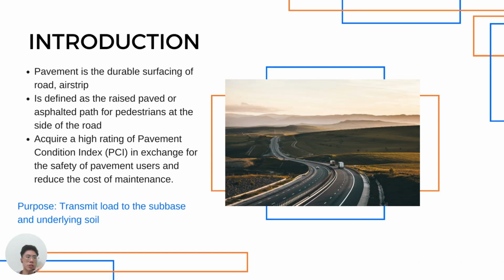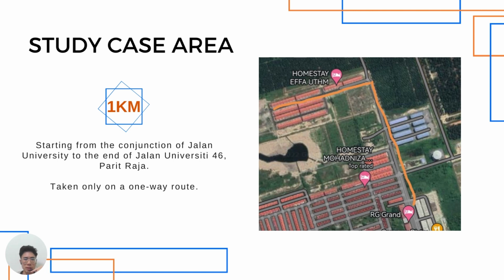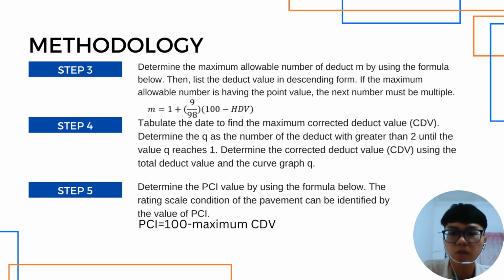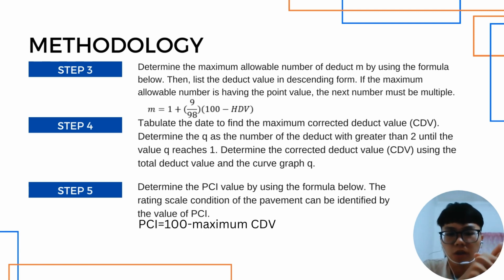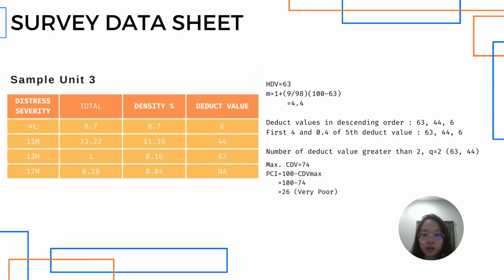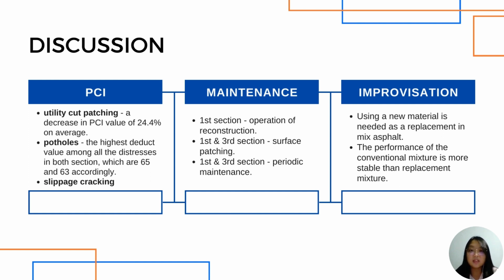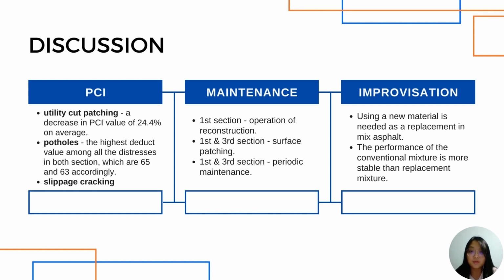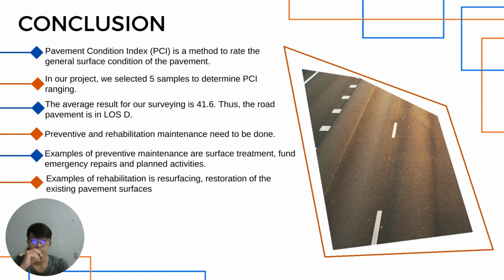BFC31802 KEJURUTERAAN JALAN RAYA VIDEO PRESENTATION S1 GROUP 7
S1 GROUP 7 MEMBERS
AF210110 LIM YITIAN
AF210121 CHWA SEE HAN
AF210112 WONG DONG HANG
AF210115 NATALIE CHEW XIAO THUNG
AF210091 LOH JIA YI